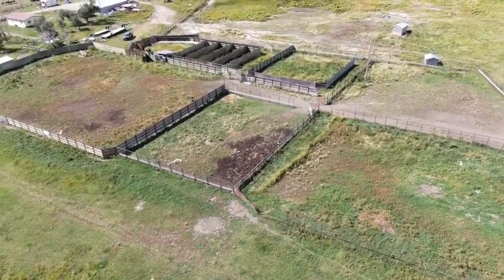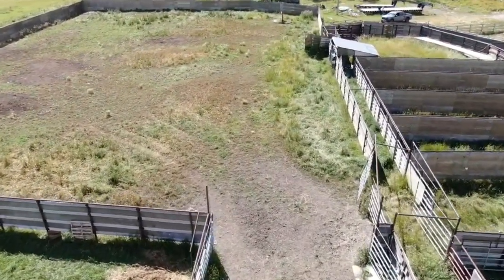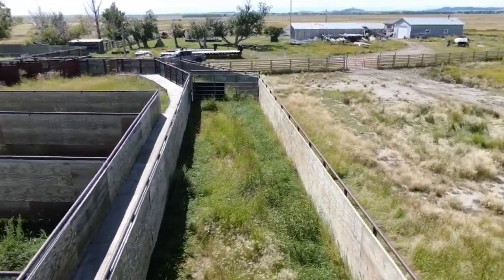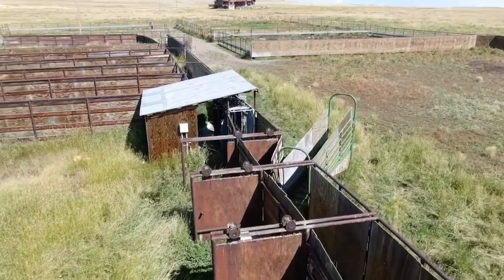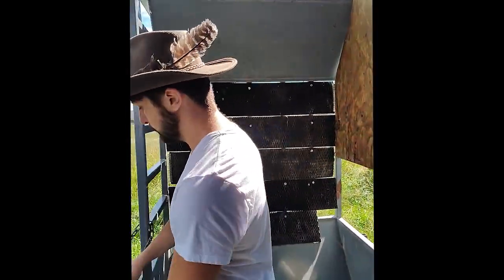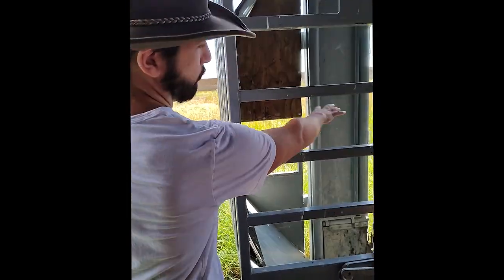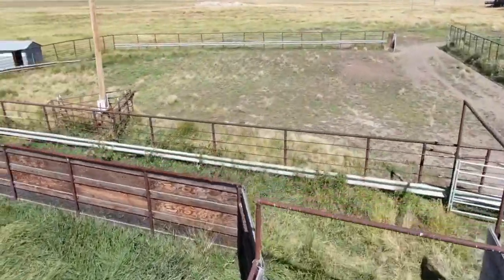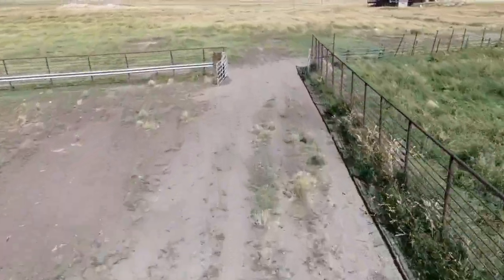Bison Rancher Takes Viewers on a Tour of His Bison Corral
Ever wonder how a bison corral works? Join Hayden as he flys you through each step of the process.

►►►Welcome to the channel, my name is Hayden... I am a born & raised Bison Rancher. In this video